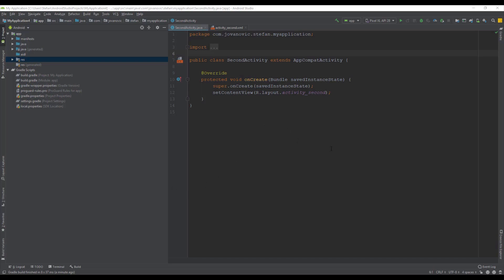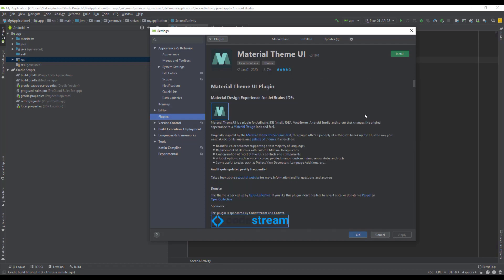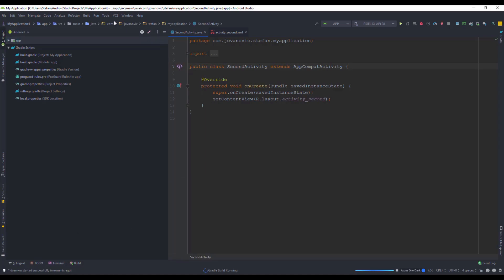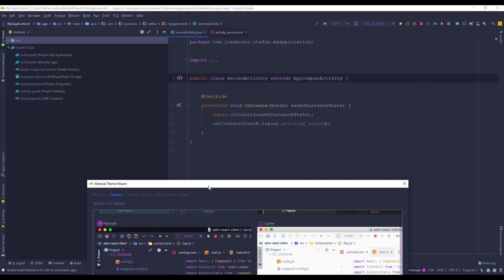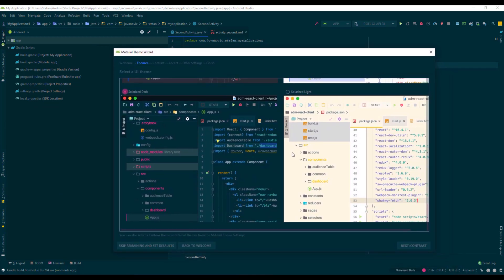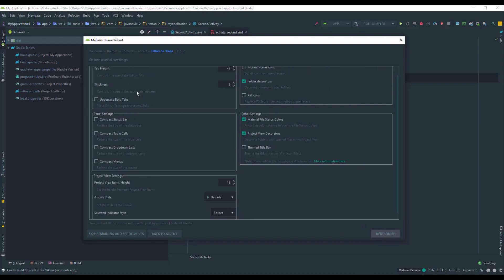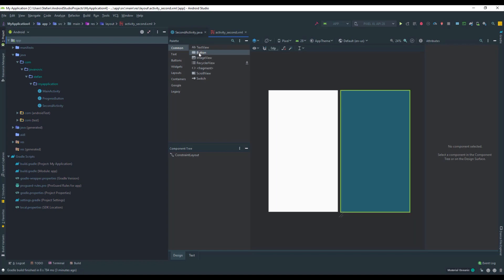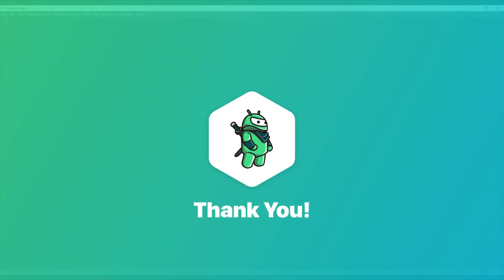Customize Android Studio Theme - Material Theme UI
There are 3 default themes for Android Studio: Light, Dark and High Contrast. But would you like to be able to import new themes with beautiful color combinations in your Android Studio environment? Well in this video I'm going to show you how to apply amazing themes for your android studio with a plugin called Material Theme UI. Watch the video until the end to see all great themes.